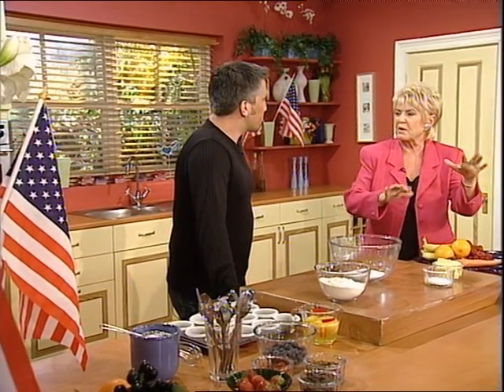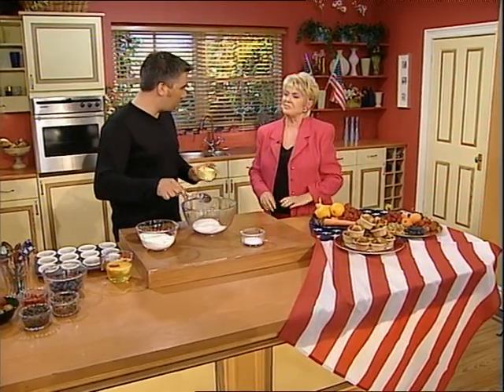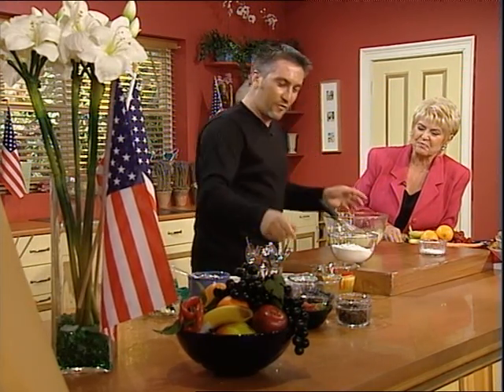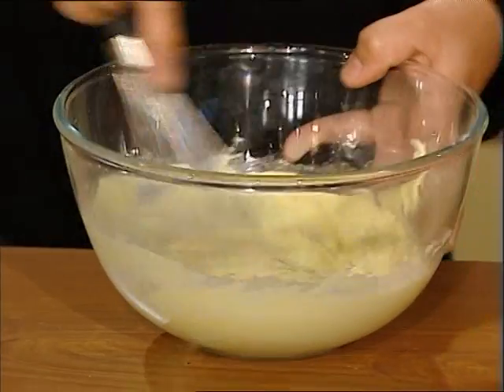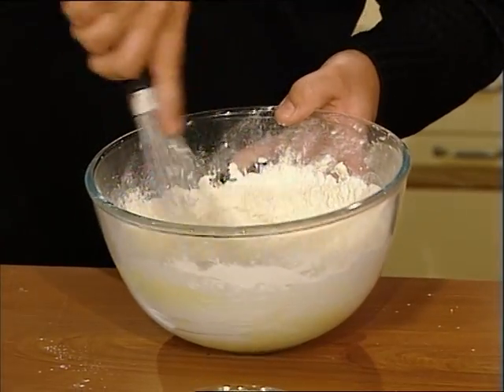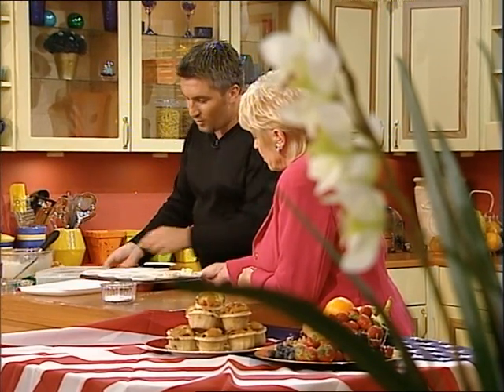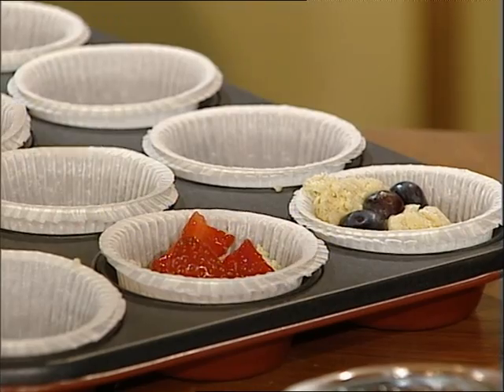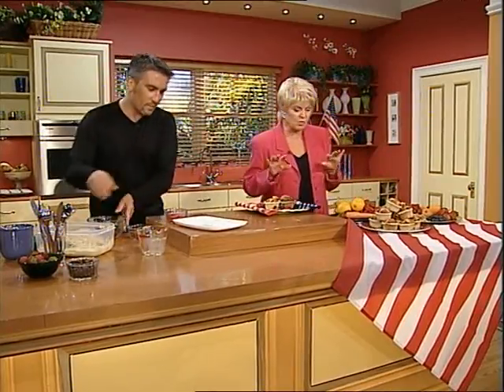Paul Hollywood makes muffins | Open House with Gloria Hunniford | 2001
Master Baker Paul Hollywood demonstrating his American Style Muffins to veteran presenter Gloria Hunniford.

First Shown: 04/07/2001
Quote: VT126860